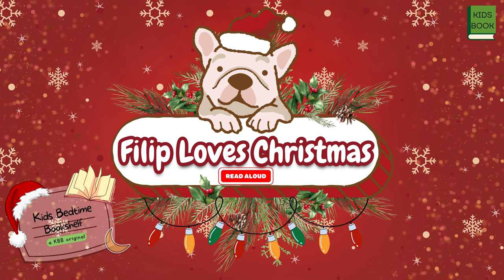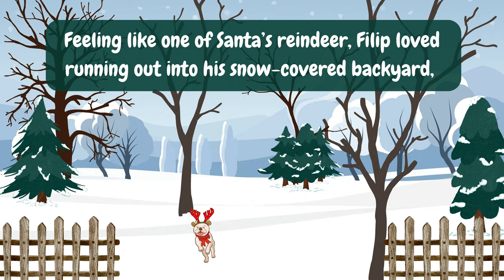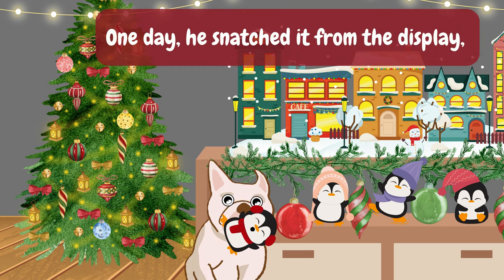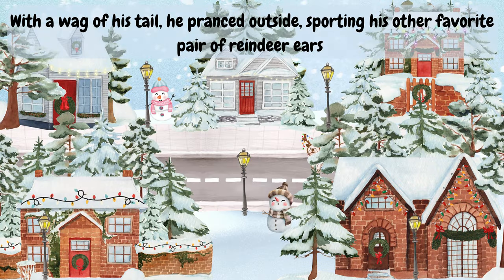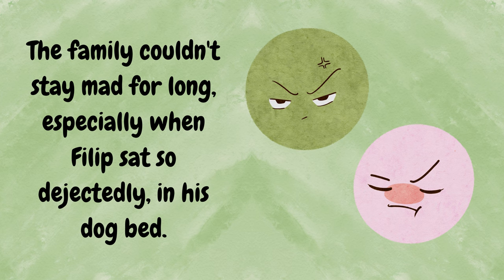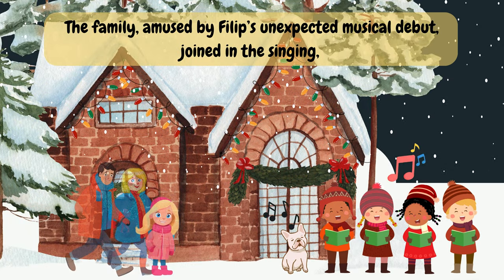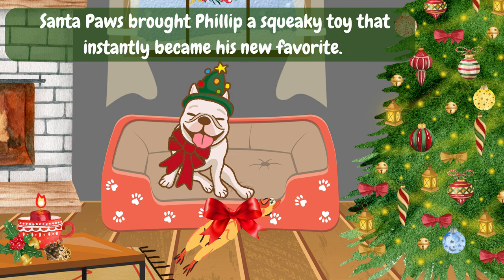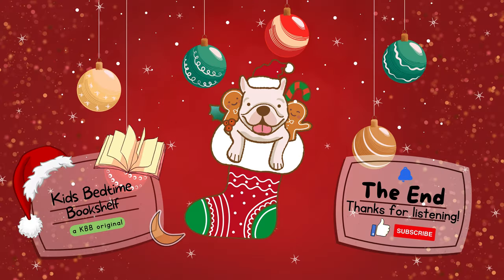Filip Loves Christmas - Kids Book Read Aloud Story with Animation - French Bulldog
Hello Friends, welcome to Kids Bedtime Bookshelf. Come read along with us and see Filip the French Bulldog’s favorite holiday outfits and listen to him sing with the carolers in Filip Loves Christmas!

Filip Loves Christmas is a Kids Bedtime Bookshelf original.

Join us every Thursday and Sunday with a new book to explore!

Welcome to Kids Bedtime Bookshelf where we bring the magic to books through ANIMATION, MUSIC, and FUN.   It is never too early to start reading to your kids. You will find that our books will hold your kid's interest and will make reading time FUN while learning at the same time!